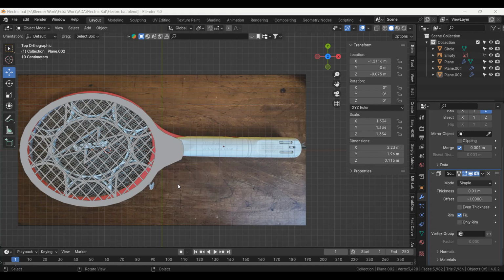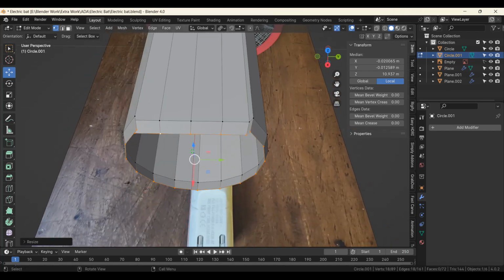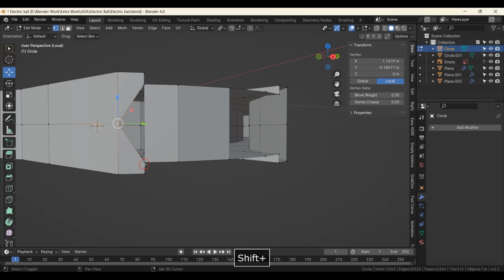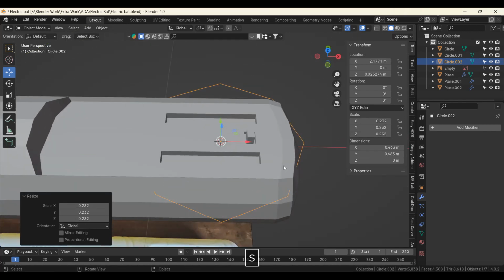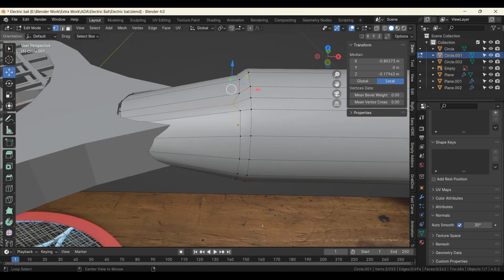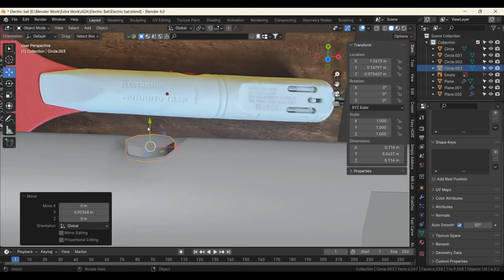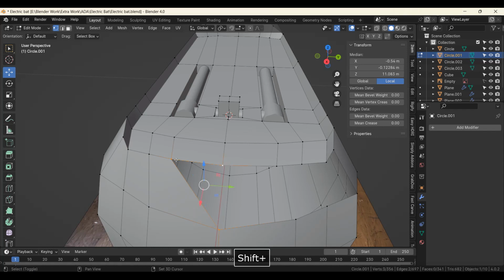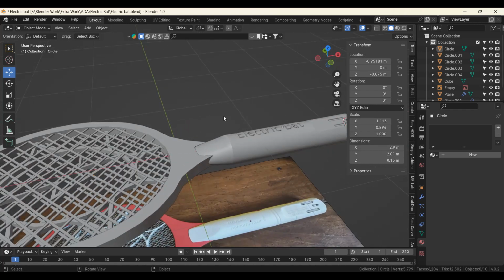Blender Beginner Course on HardSurface Modeling - Electric Bat - 3D Modeling [Part - 03]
This free youtube course is focus on Hardsurface modeling and it is also a beginner friendly course. Various techniques are shown here, from using this technique you can achieve to make 3D models of Robot, Hadsurface model and Props.

I hope you like this course and give your feed back on the comment section.